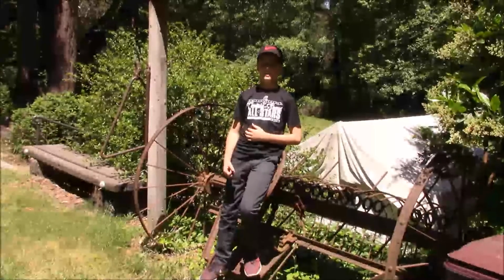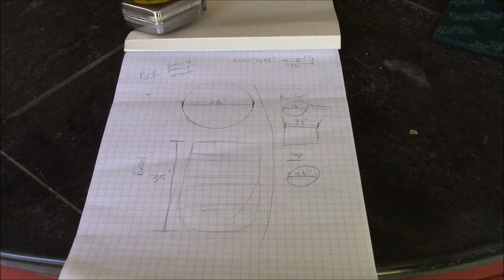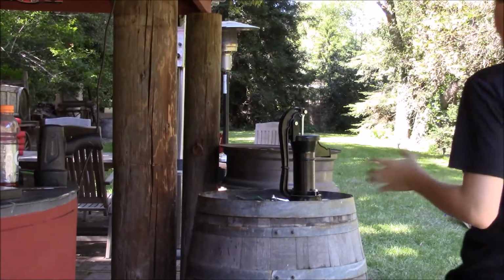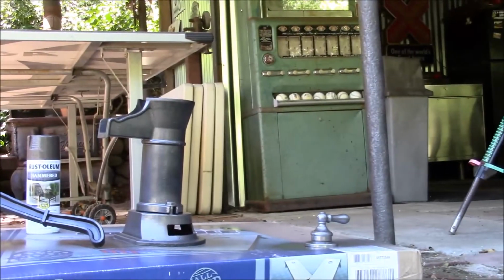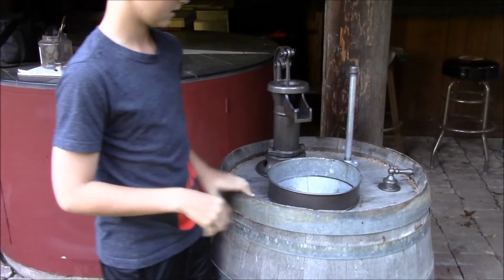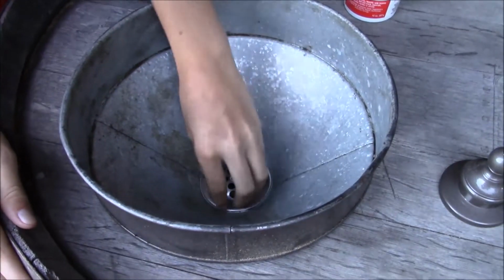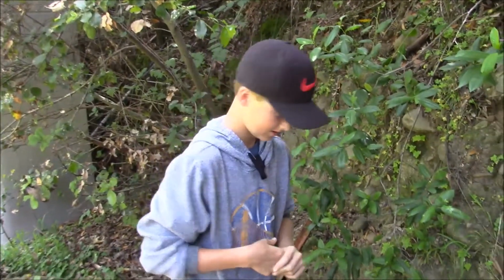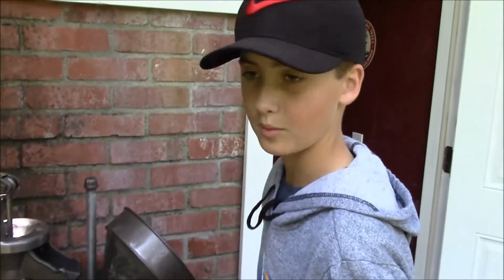Nick Renfro Mr. Cutter Science Project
Barrel Sink